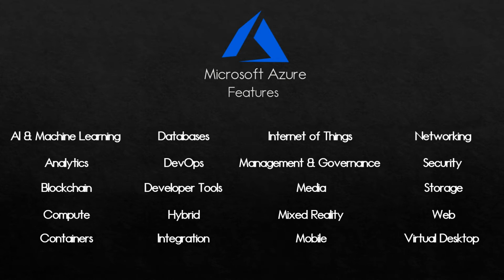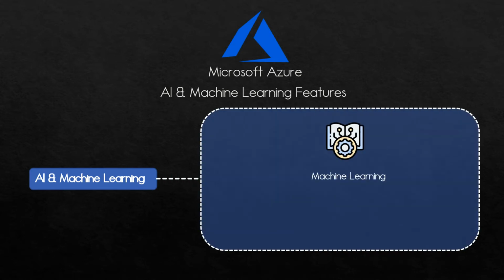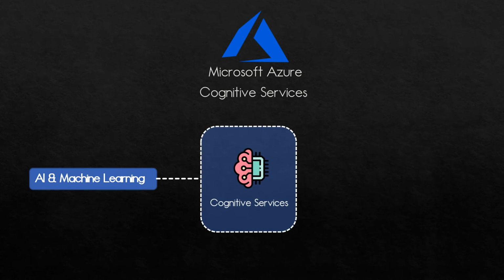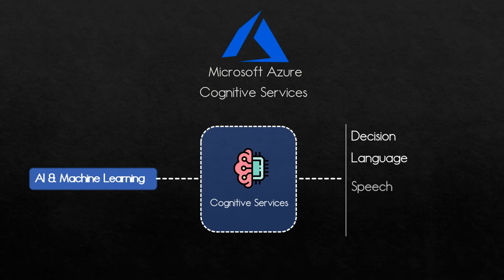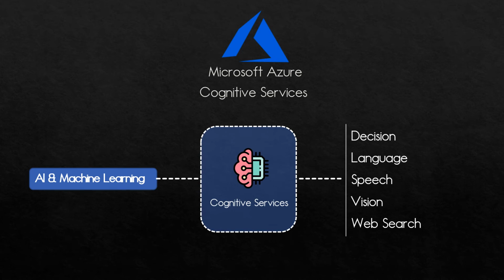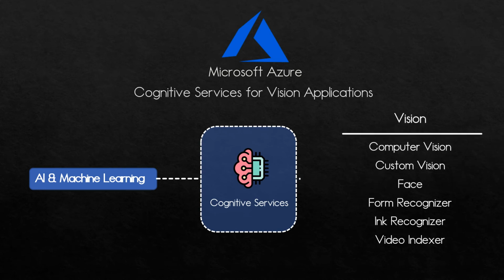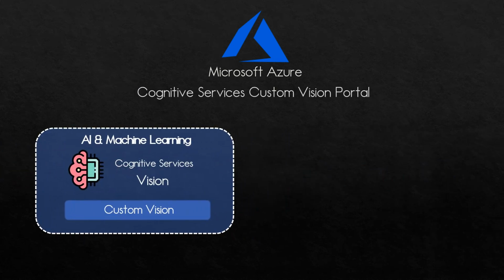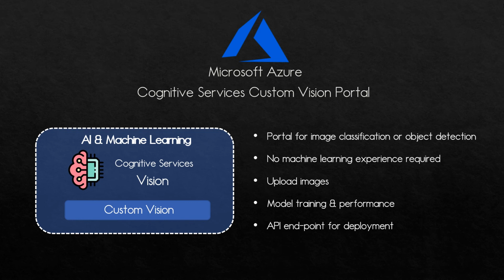Lesson 1: Overview of Azure